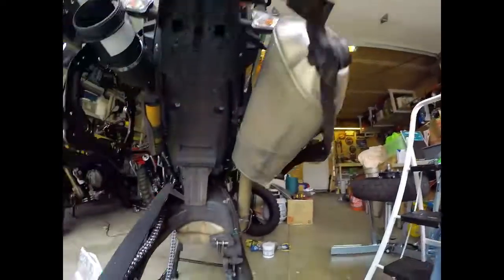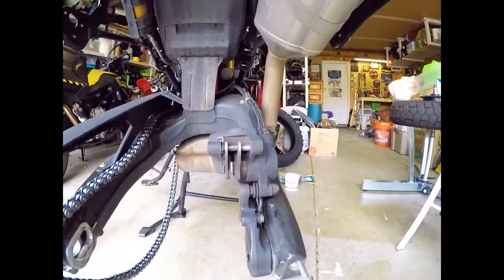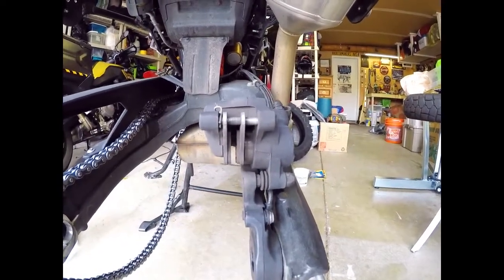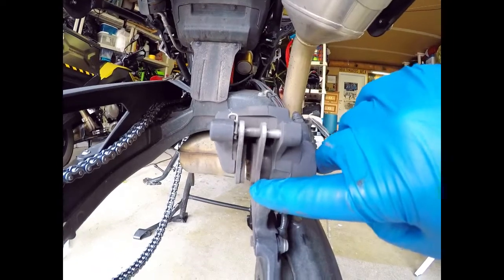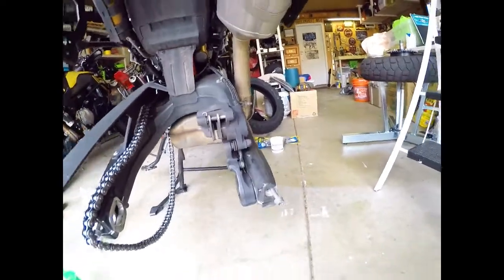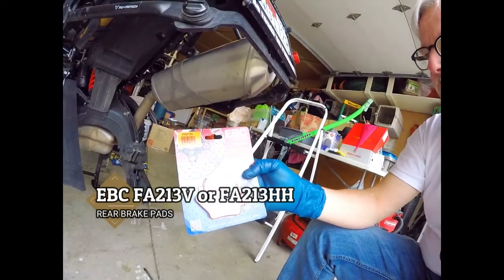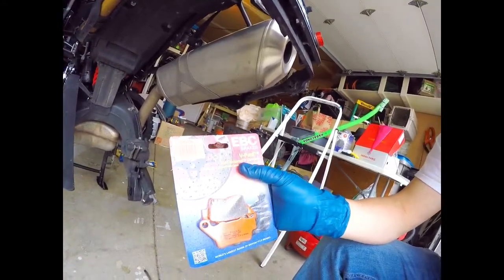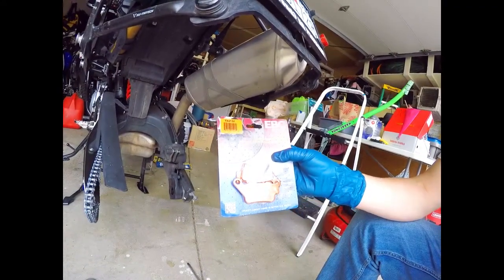2019 BMW F850GS Rear Brake Pads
Removal and replacement of BMW F850GS rear brake pads. See my other video on removal and install of the rear wheel. Nothing especially tricky here except some details about  not letting your brake fluid spill over while pressing the pistons back and in the final part of the install having some trouble realizing what parts of the caliper need to be pressed back into place aside from the piston itself. Otherwise the rotor has no place to go with the new thick pads inserted.